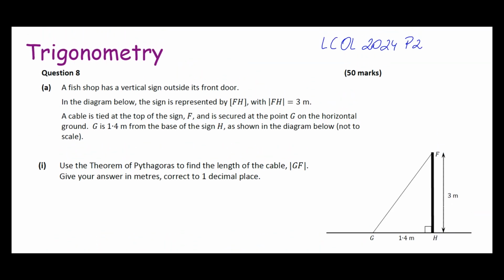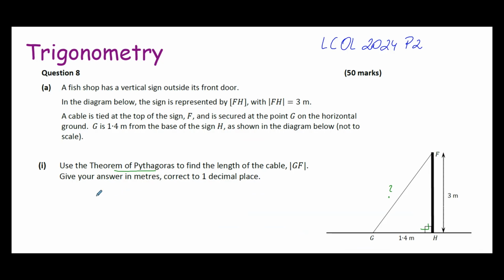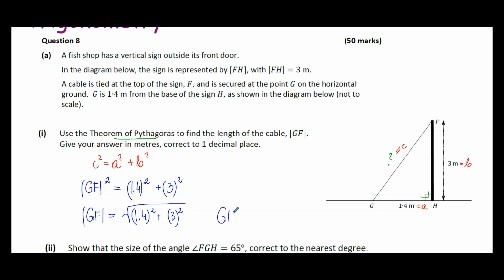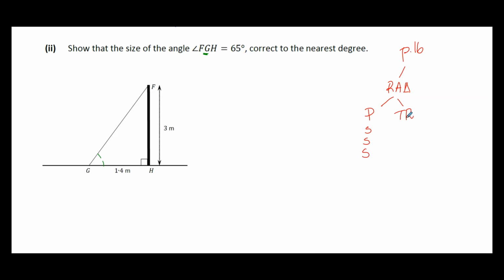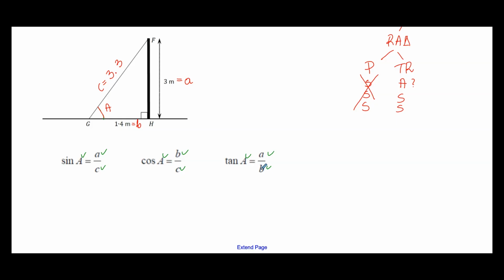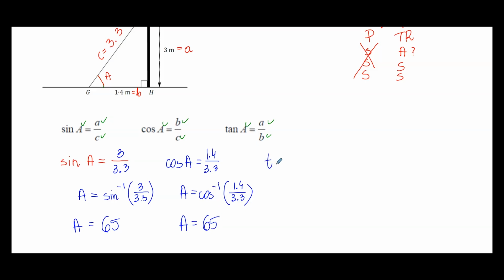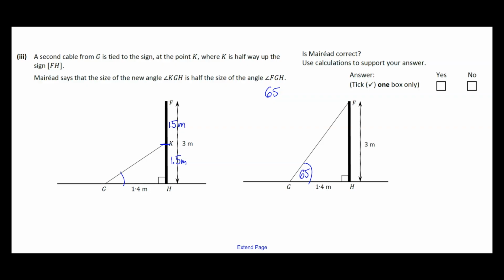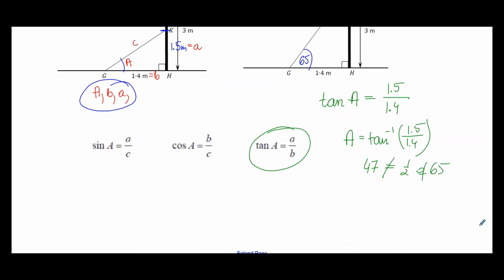LCOL Maths 2024 Paper 2 Question 8 (a) - Trigonometry: Pythagoras and Tan, Cos, Sin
In this video, we walk through a complete solution for Question 8 (a) from the 2024 Leaving Cert Ordinary Level (LCOL) Maths Paper 2. This question focuses on practical trigonometry applications, including:

Using the Theorem of Pythagoras to find the length of a cable.

Showing that an angle is a specific size using trigonometric ratios (Soh Cah Toa).

Investigating if halving the height of a sign results in halving the angle.

This is a great revision for anyone preparing for their mocks or the final exam!

0:00 Introduction to the Trigonometry Question

0:30 Part (i) Using Pythagoras Theorem

1:55 Finding the length of the cable GF

3:36 Part (ii) Finding the size of angle FGH

5:05 Comparing Sine, Cosine, and Tangent ratios

7:45 Part (iii) Investigating the half-height angle

8:50 Calculating the new angle and final conclusion